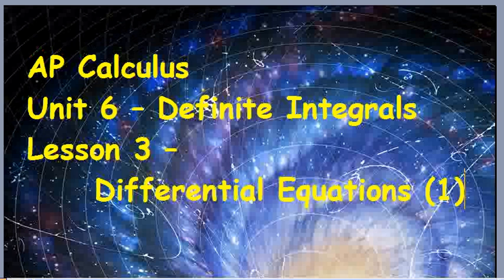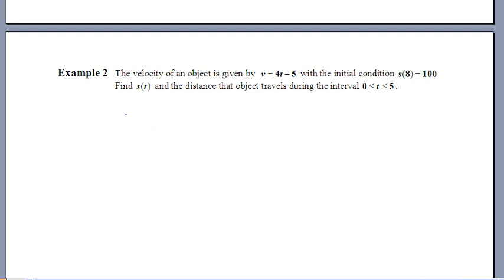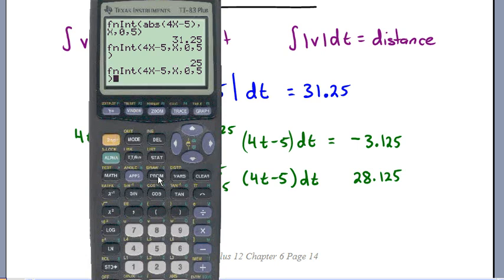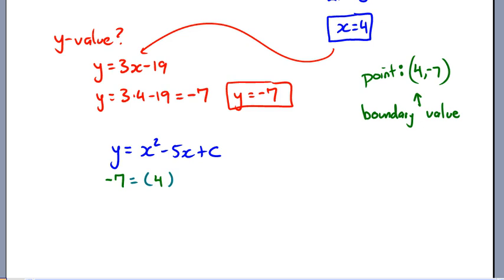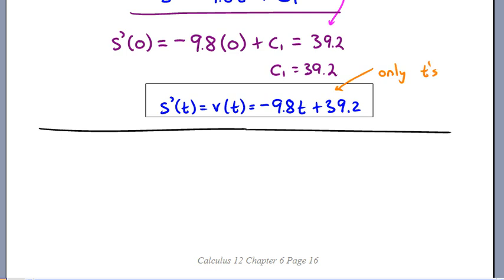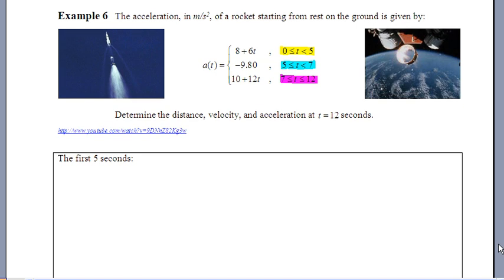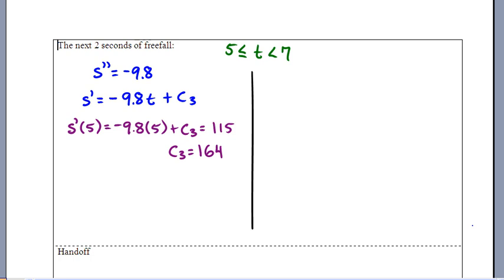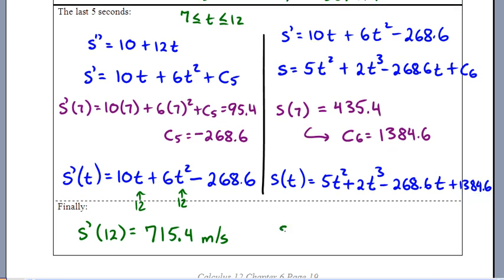Calculus12 Chp6 Lesson 3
Differential Equations (1)